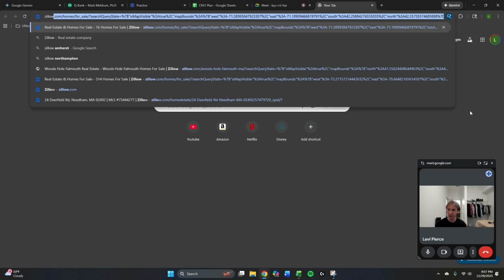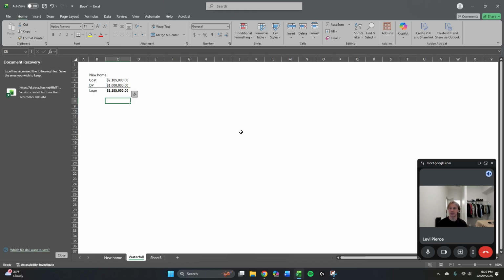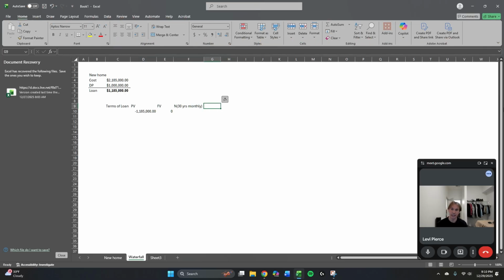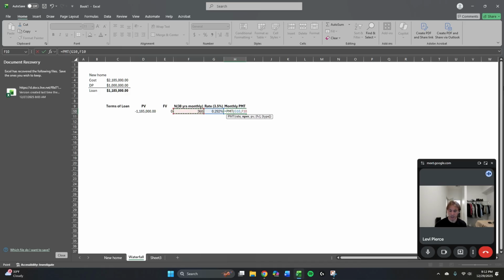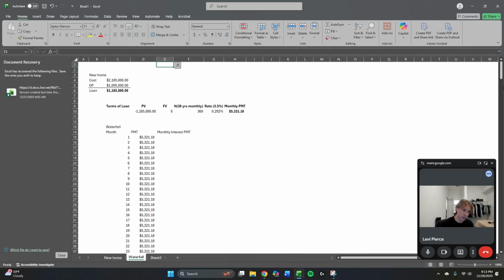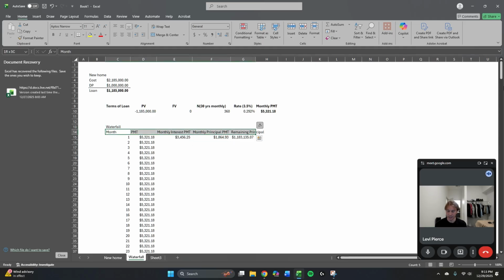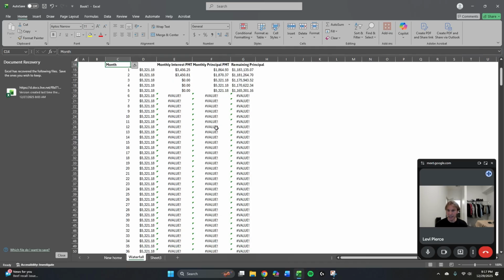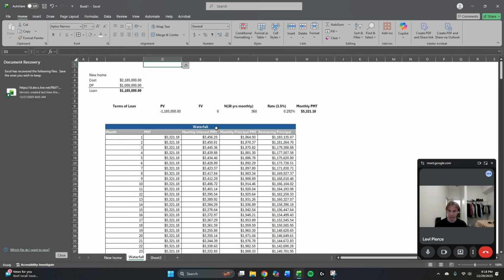How To Build an Amortization Schedule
Hope this helps with anyone wanting to learn how to build an amortization schedule on excel. I mentioned Waterfall multiple times but it is more of an amortization schedule than a waterfall.